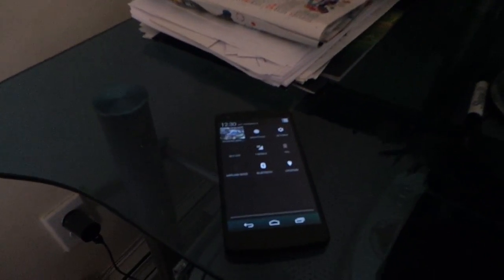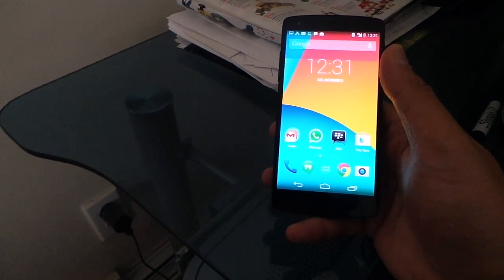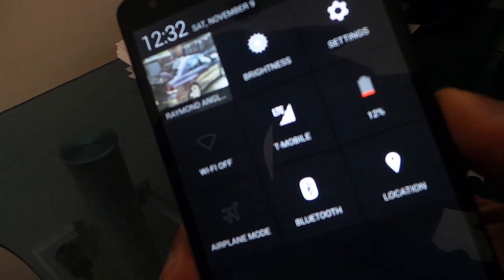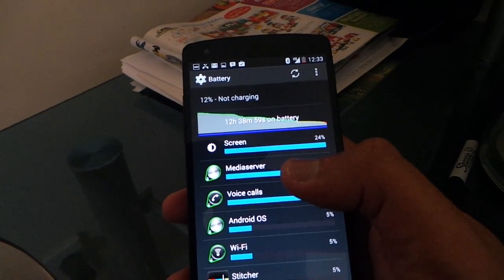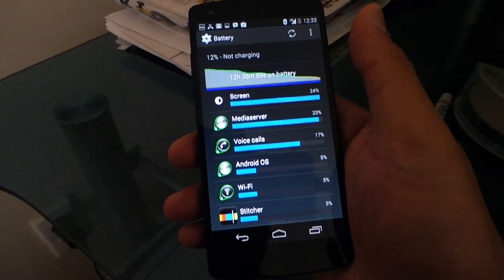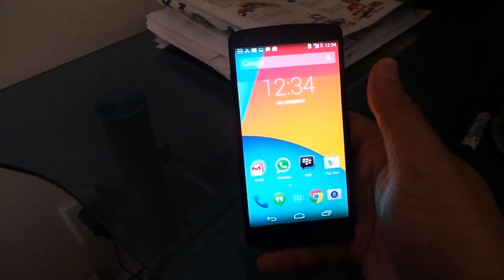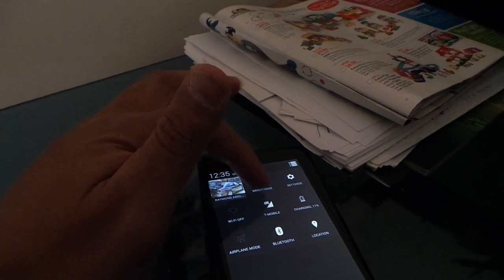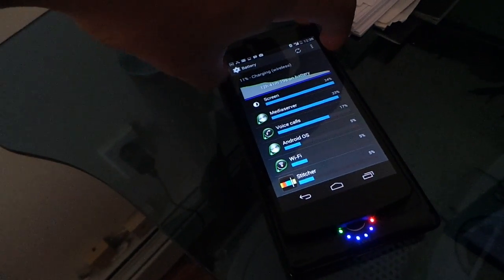NEXUS 5 battery life . The experts are wrong ! part 3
I-verge and others . The nexus 5 battery life is great . For a 2300mAH battery its great . next time use it as your daily driver .